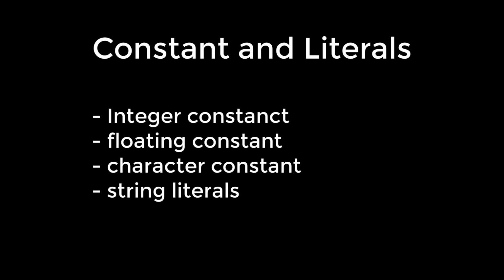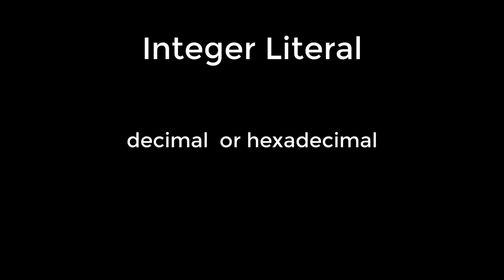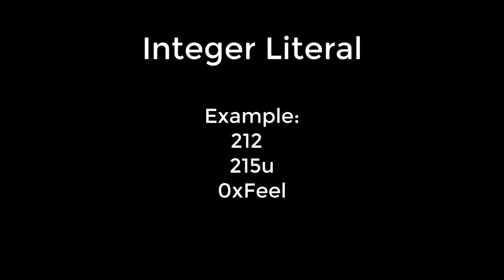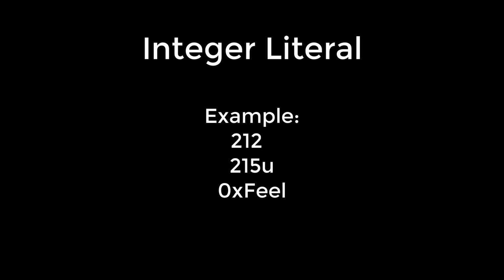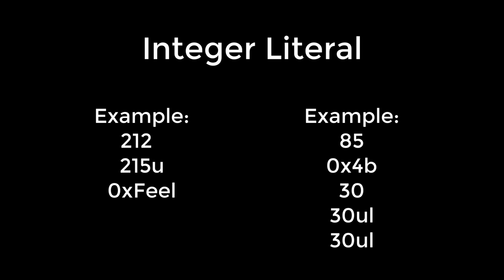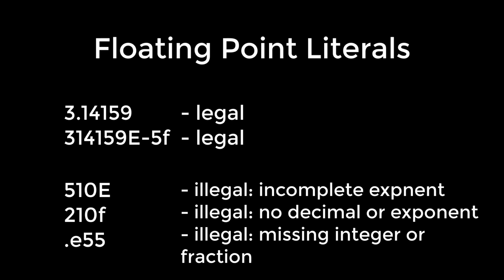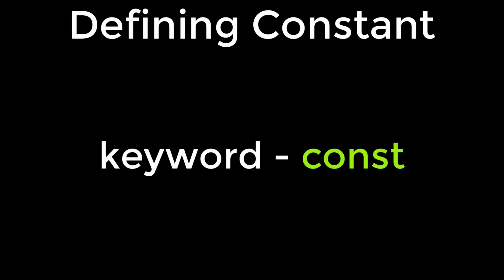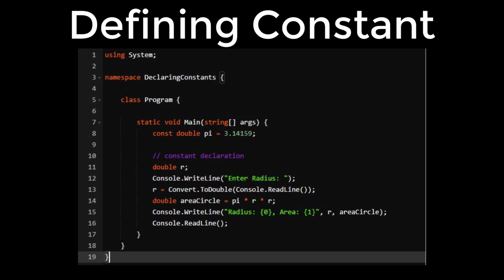C# 7. Constant